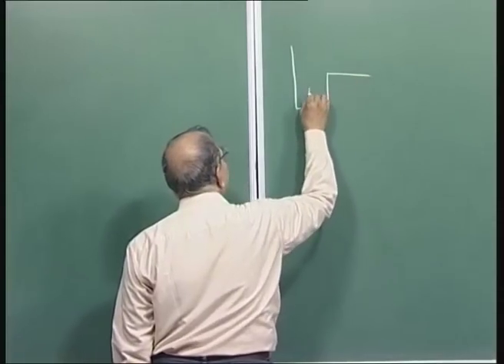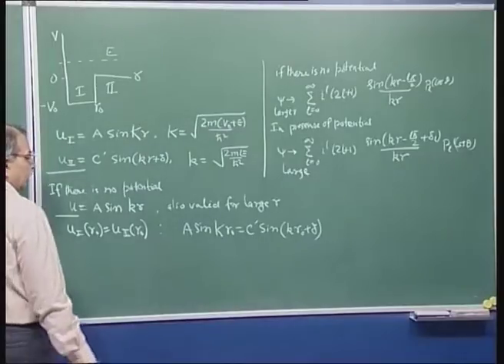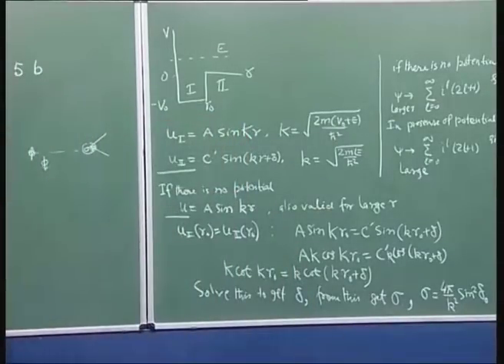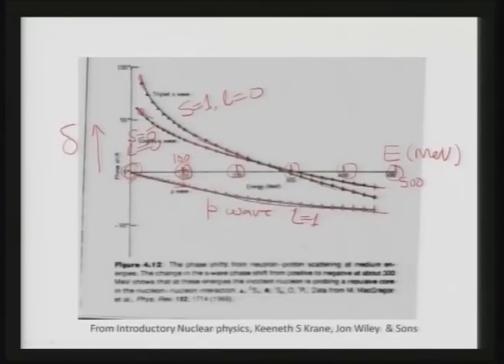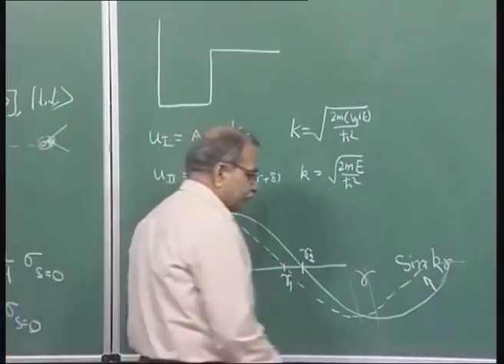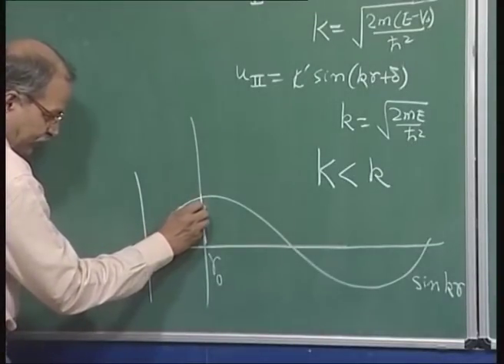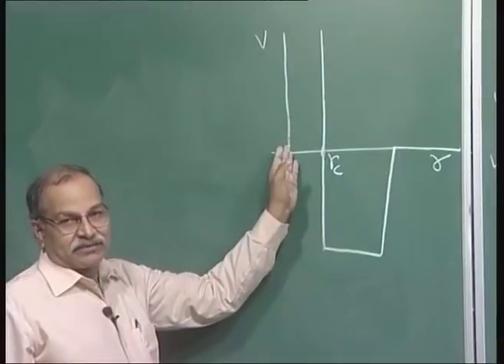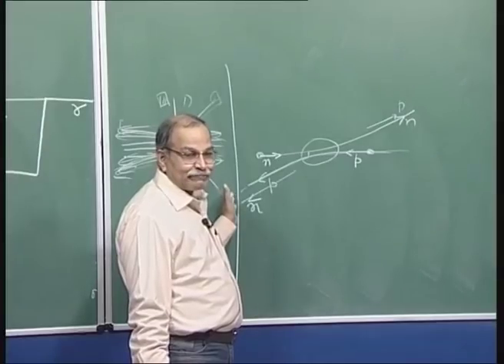Mod-01 Lec-15 Low energy n-p scattering